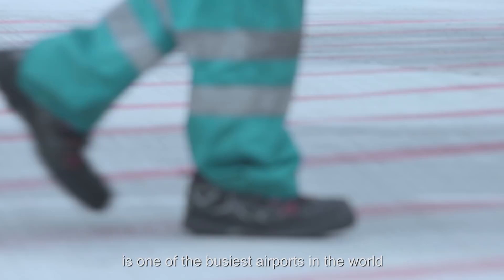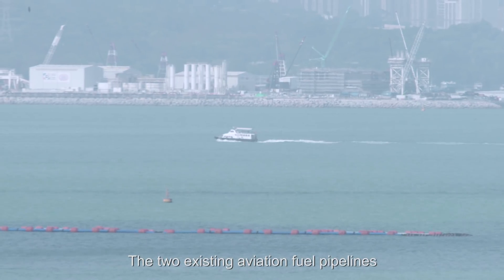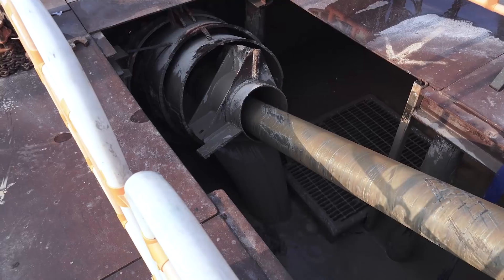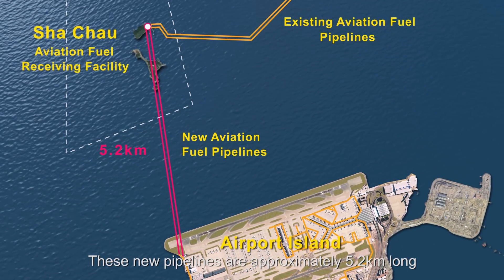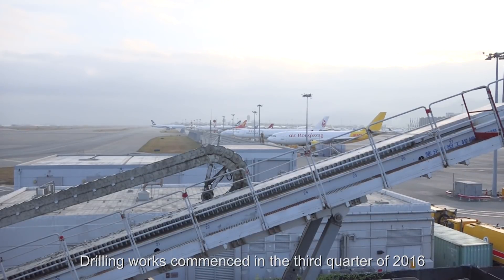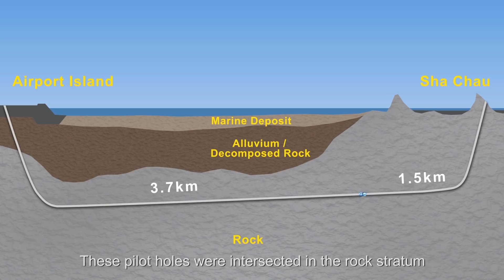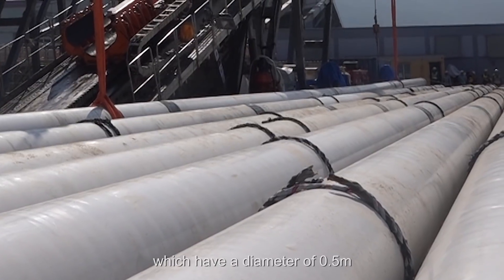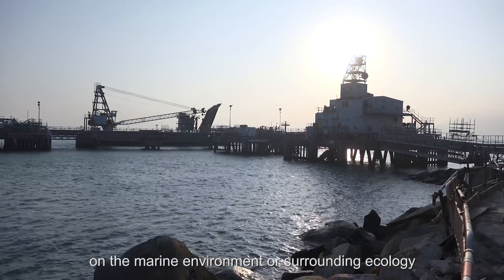Installation of Aviation Fuel Pipelines by Horizontal Directional Drilling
The Airport Authority has adopted non-dredged Horizontal Directional Drilling (HDD) to install two new aviation fuel pipelines between Sha Chau and the airport island. Lying in the rock stratum 100m below seabed, the 5.2km-long pipelines are the world’s longest pipelines installed using HDD. The installation was completed and the new pipelines will commence operation in the third quarter of 2018.